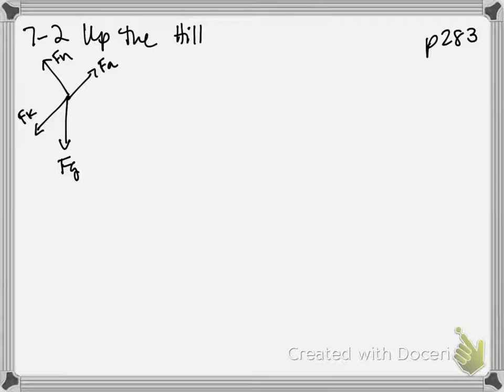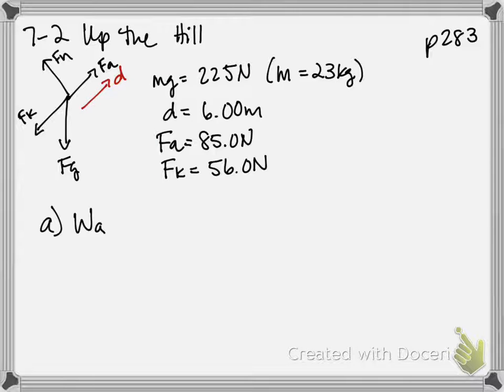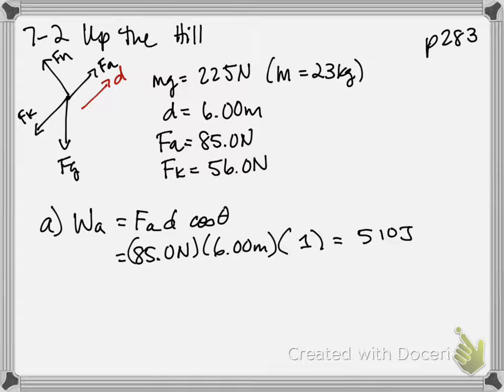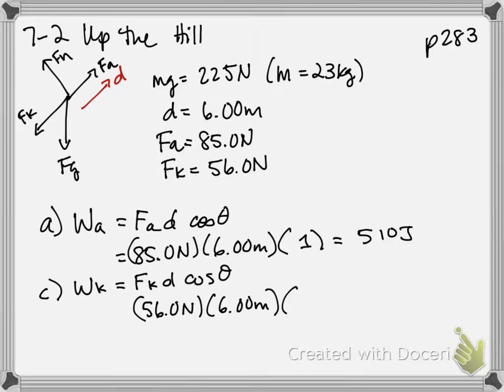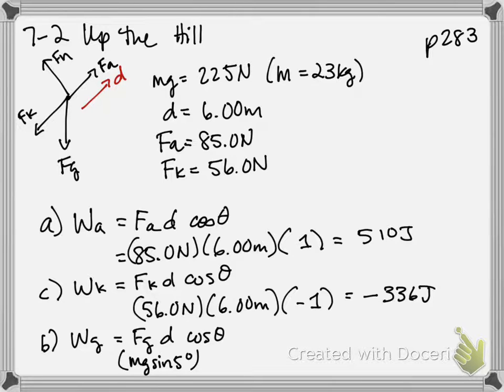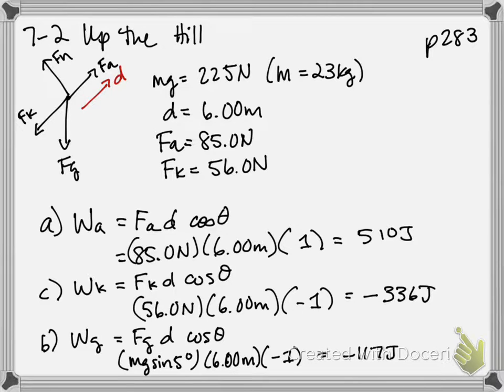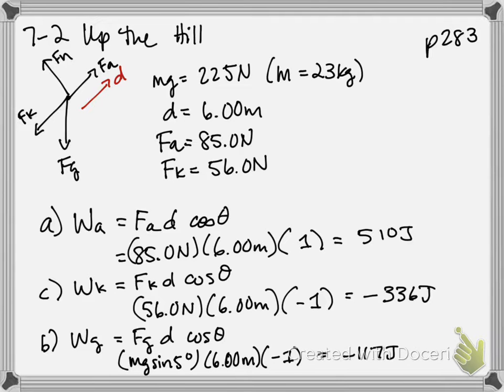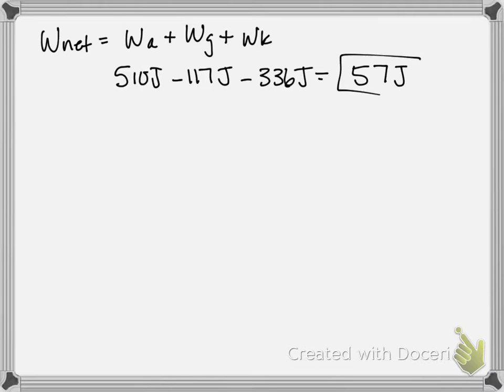Sample 7-2 Up the Hill